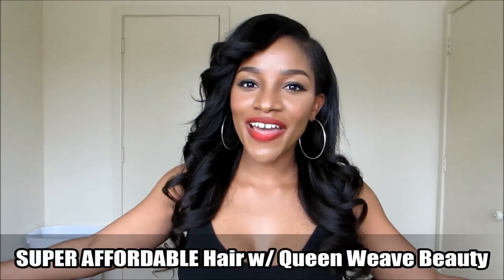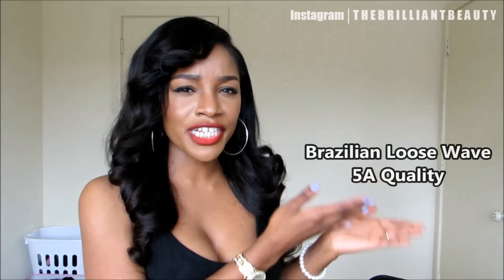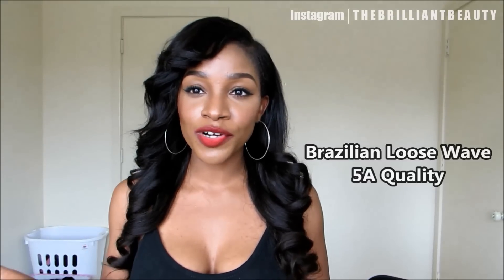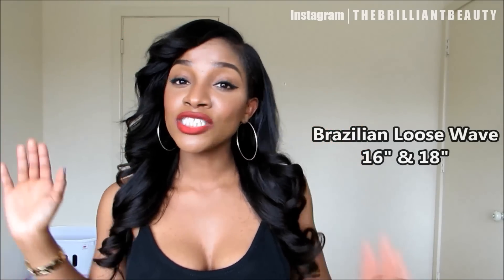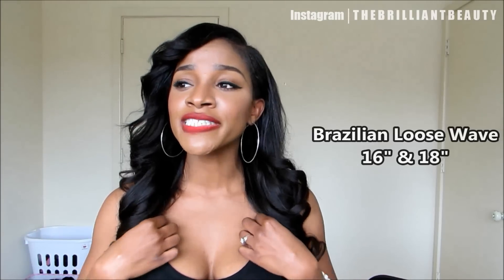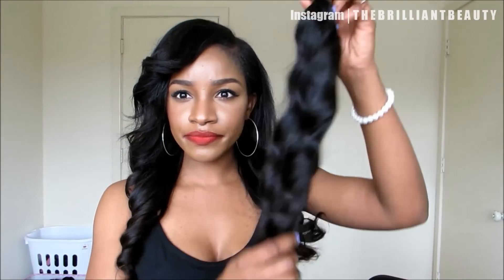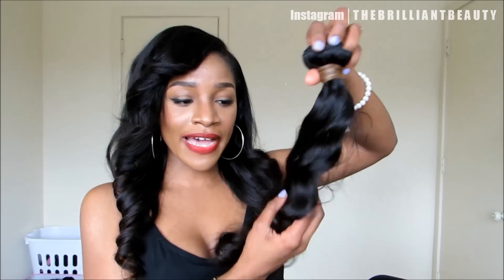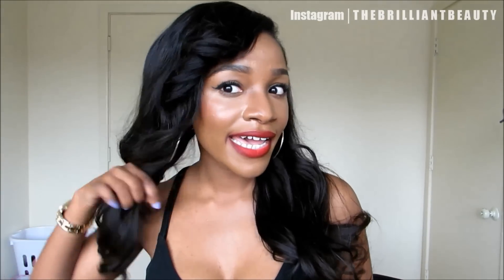Affordable Aliexpress Hair│Queen Weave Beauty LTD.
Hey, Bombshells! I received 5 bundles of Brazilian loose wave from Queen Weave Beauty LTD (from Aliexpress), and I ONLY HAVE 2 BUNDLES INSTALLED (16" & 18"). See my thoughts on this hair; all links are below :)))

What I Have In (16" & 18"):

What I Received (16", 18", 20", 22", 24"):

--WHAT I CURRENTLY USE TO MAKE MY VIDEOS--
RING LIGHT
EDITING SOFTWARE: iMovie
EXTERNAL HARD DRIVE